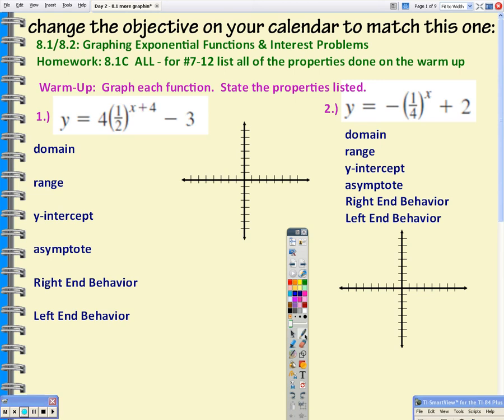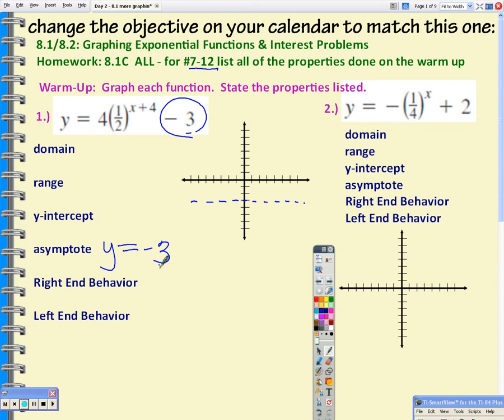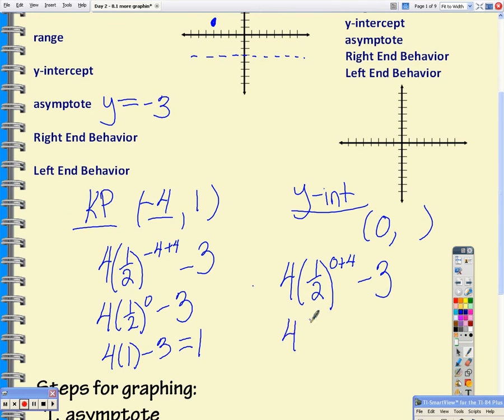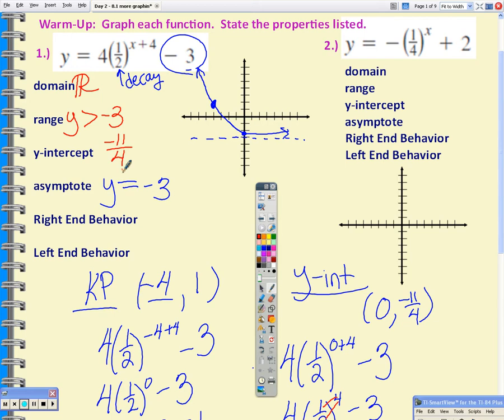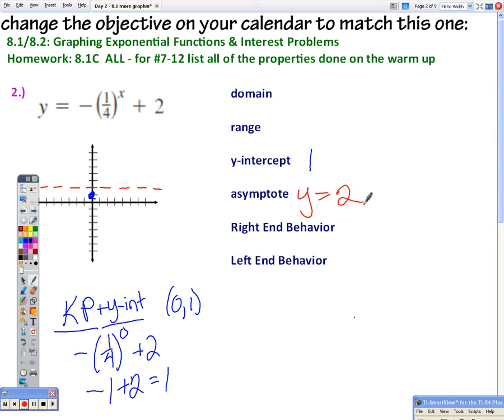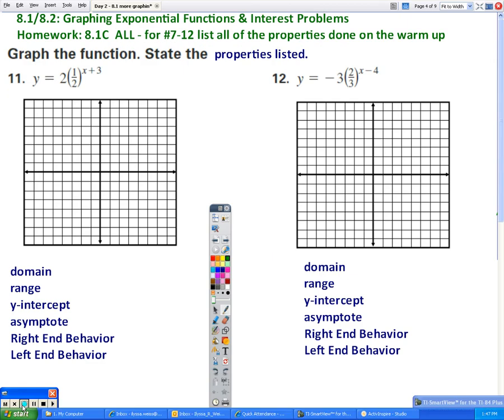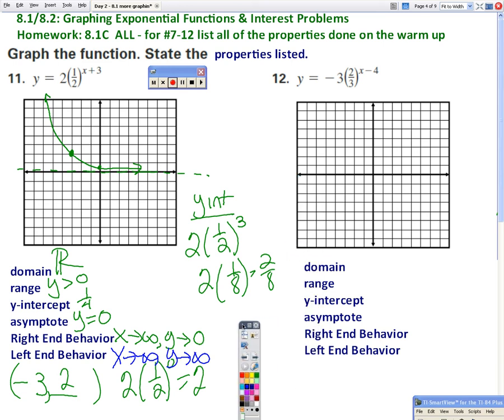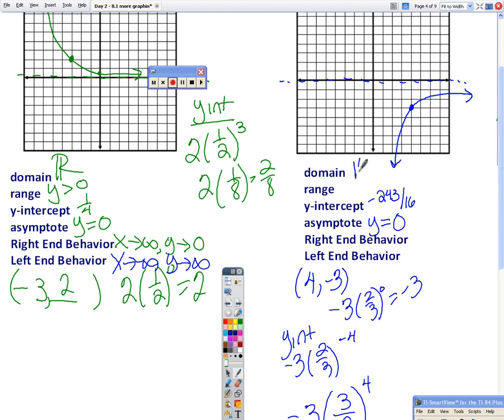8.1 Graphing Exponential Functions